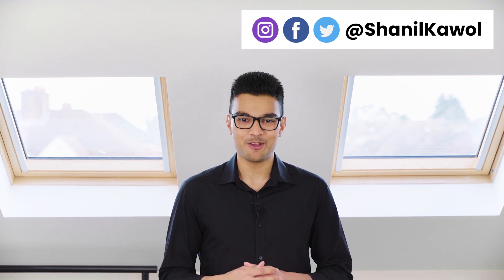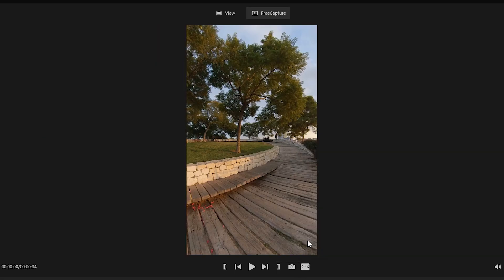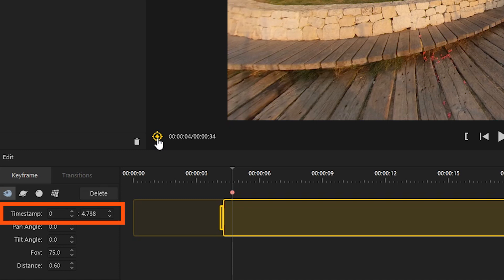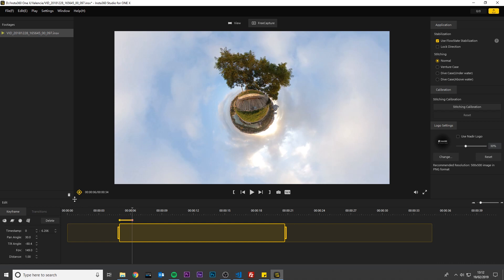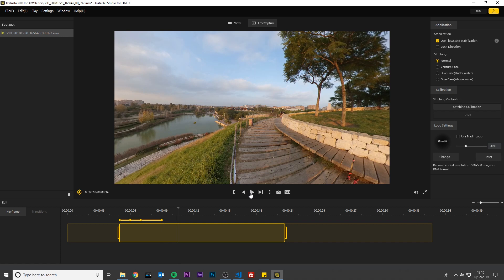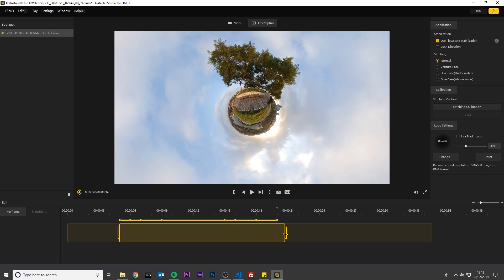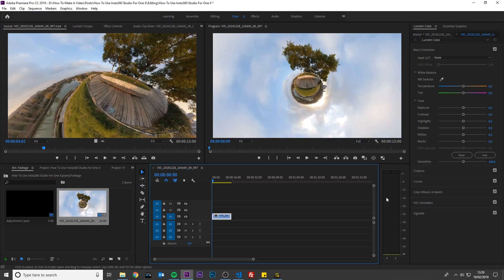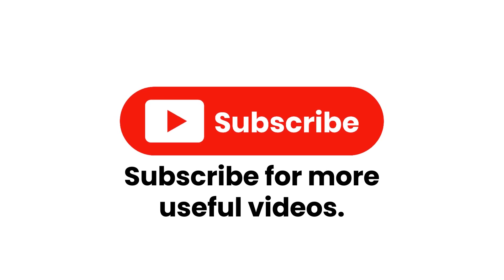How To Use Insta360 Studio 2019 Tutorial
VIDEO CONTENTS:
00:30 Insta360 ONE X video files explained
00:43 Import INSV files into Insta360 Studio 2019
00:53 How to make a FreeCapture video
01:07 Choose aspect ratio
01:32 How to zoom out timeline
01:40 How to trim your footage
02:06 What is keyframes?
02:16 How to add a keyframe
02:48 Change the view of your video
03:22 How to make a tiny planet video
04:10 Tiny planet view to normal video view
05:14 Normal view video to Tiny planet view
05:53 How to zoom in tiny planet
06:23 How to add transitions
07:00 How to export your video
07:19 Further edit your video in Premiere Pro